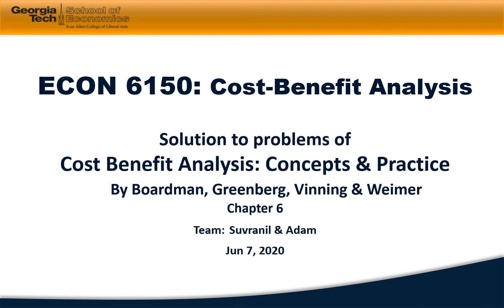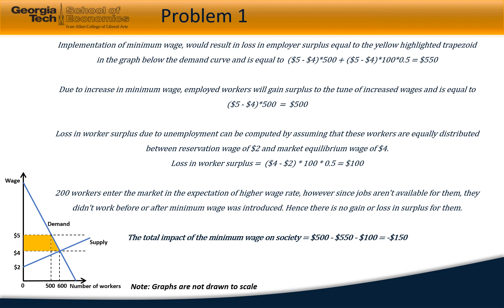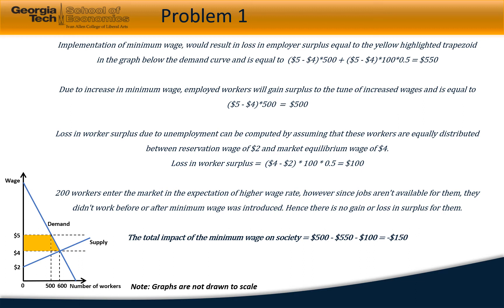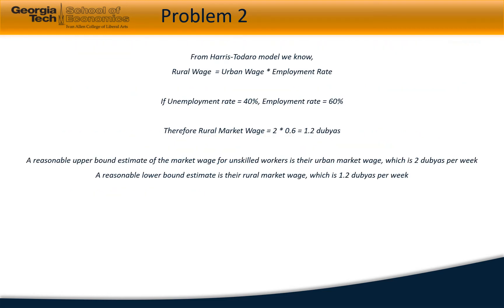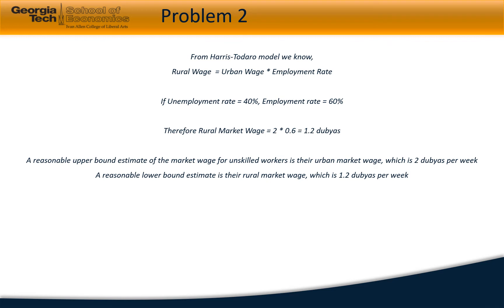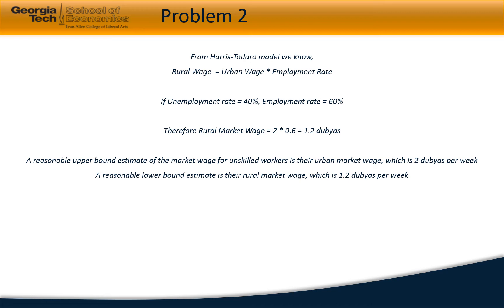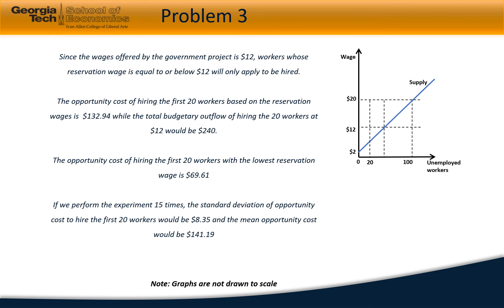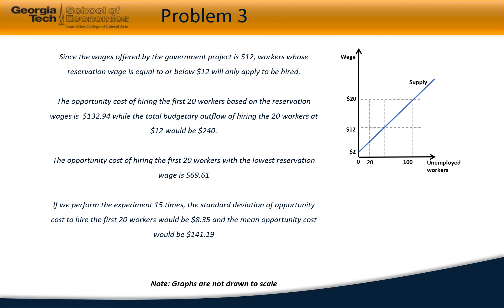Solutions to Chapter 6 - Cost Benefit analysis: Concepts and practice (2018) by Anthony E. Boardman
This is a presentation of the solutions to problems from chapter 6 of Cost Benefit analysis: Concepts and practice (2018) by Anthony E. Boardman.

Intended for course GT 6150: Cost Benefit Analysis